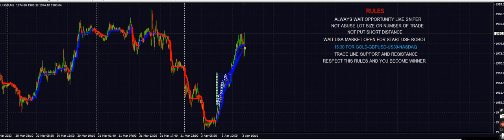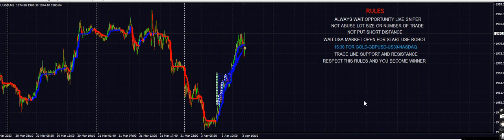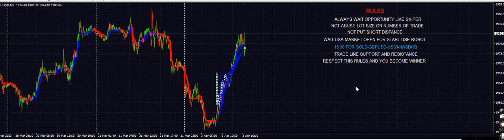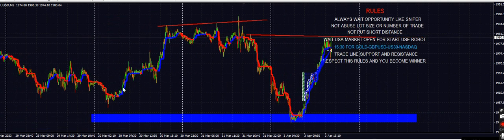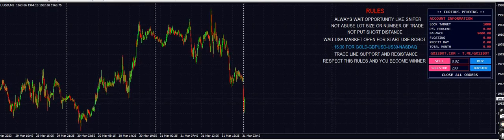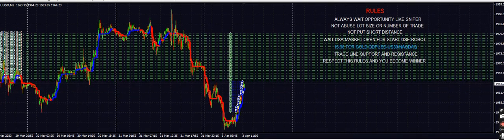Furious Pending (Translate Heygen)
This video is french to UK translate with Heygen ai not perfect but is ok !!